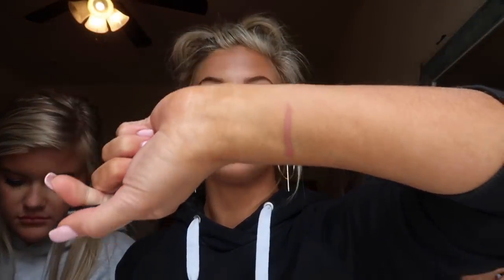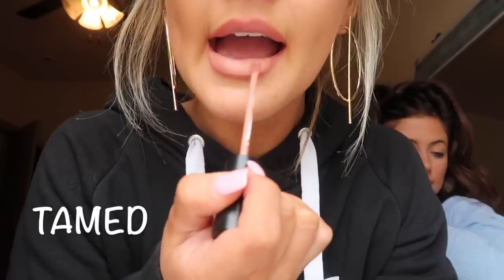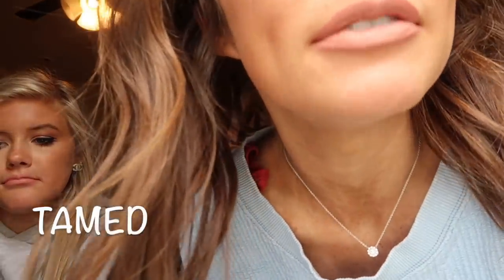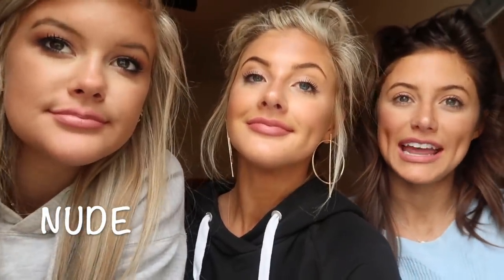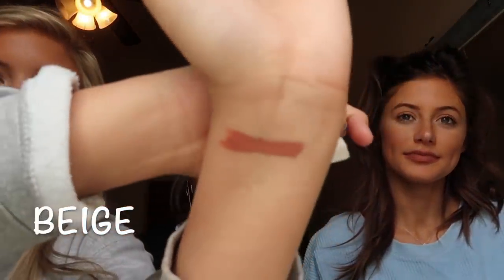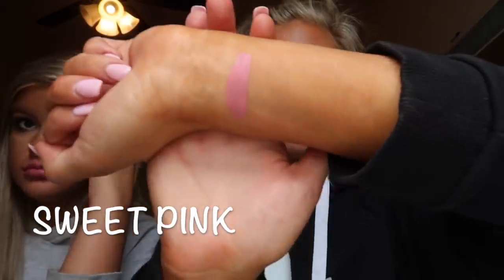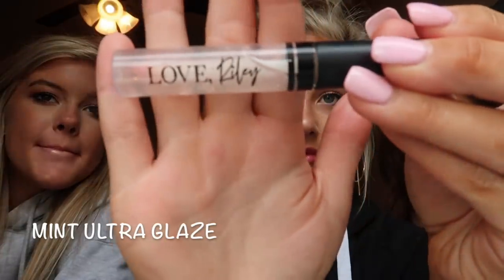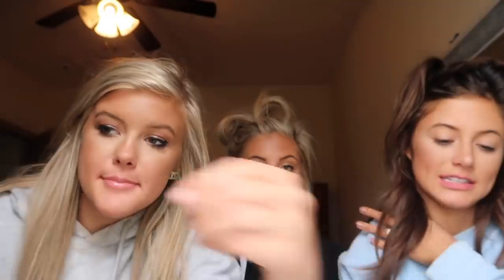Love, Riley Product Try On